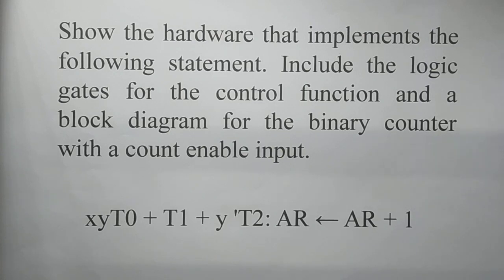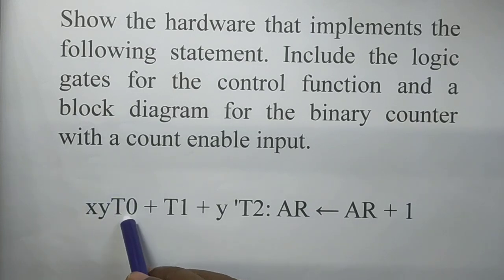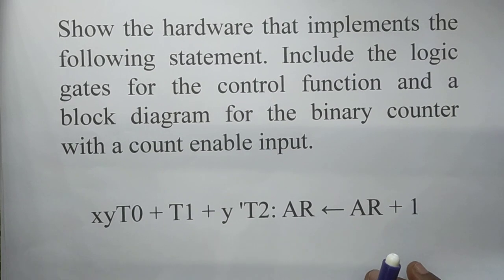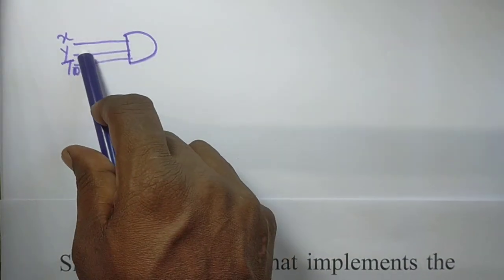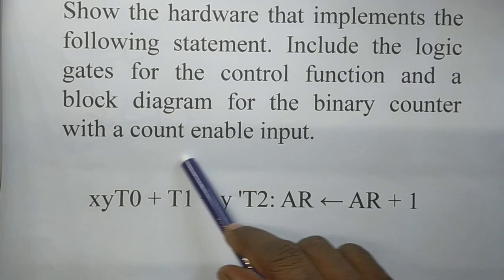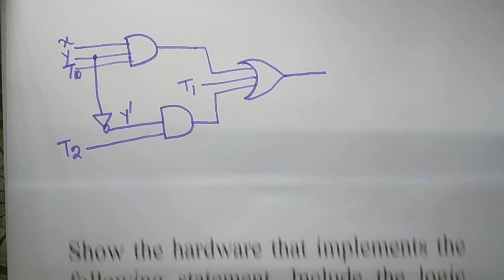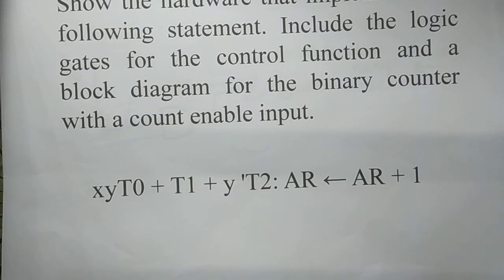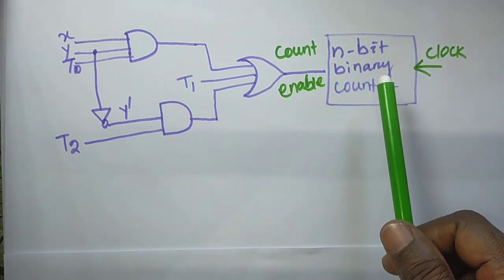Implement the statement with binary counter